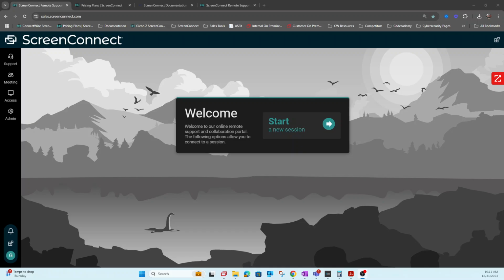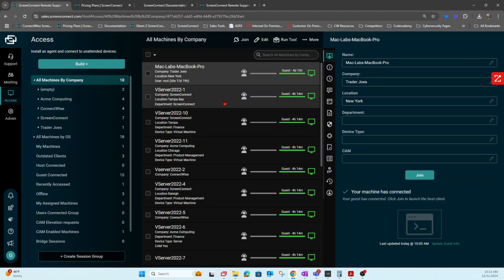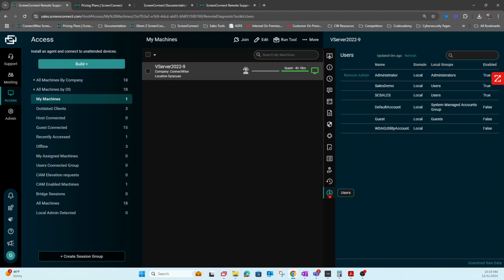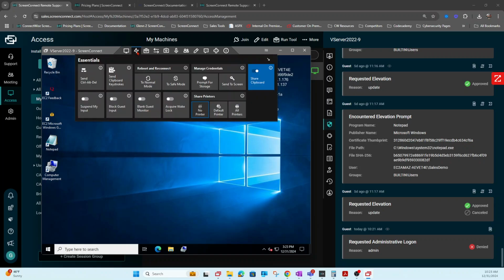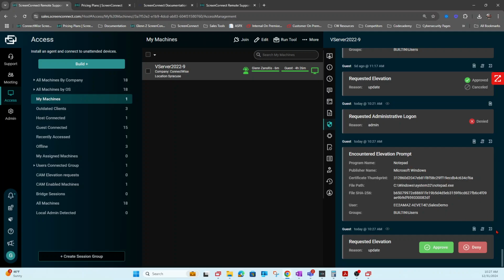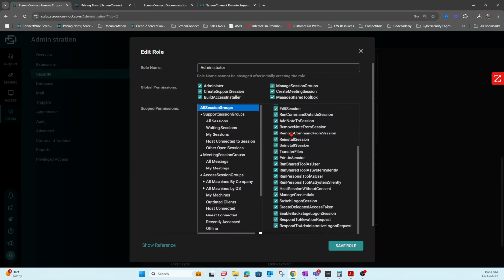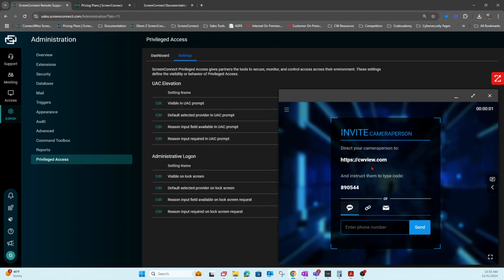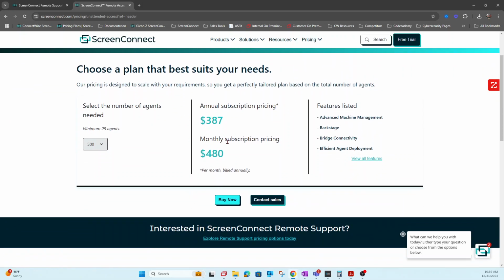ScreenConnect Overview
A full overview of ScreenConnect